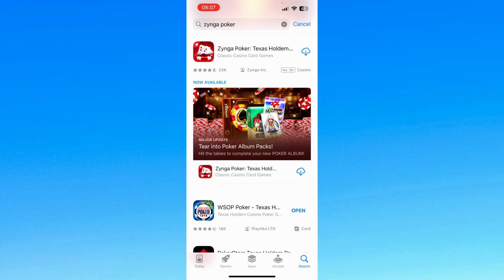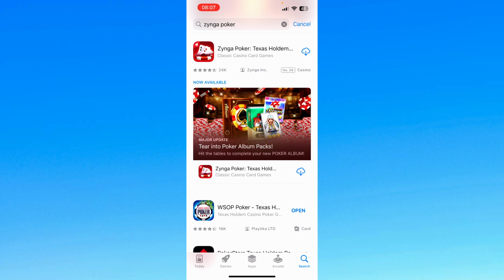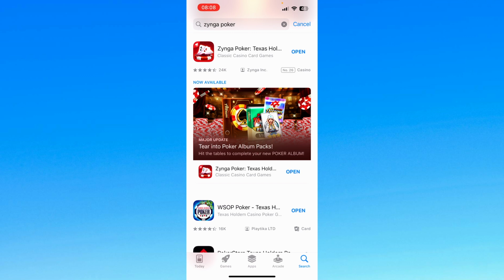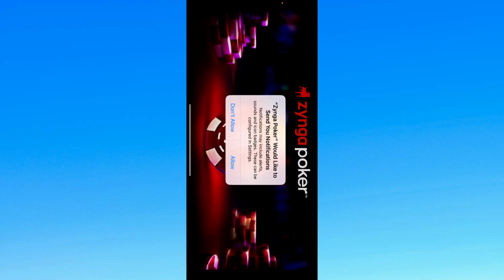How To Download Zynga Poker App On Mobile - iPhone & Android (Step-By-Step) - 2025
🚀 In this video tutorial, I will show you step-by-step how to download & install the Zynga Poker mobile app (iPhone & Android).